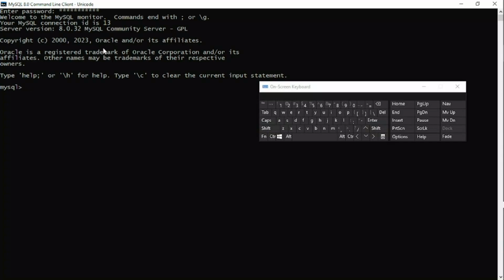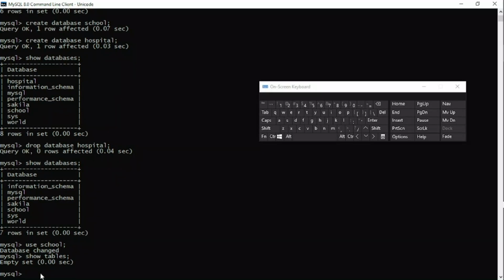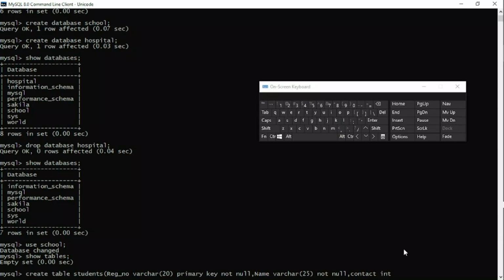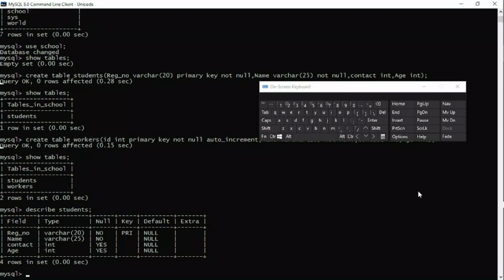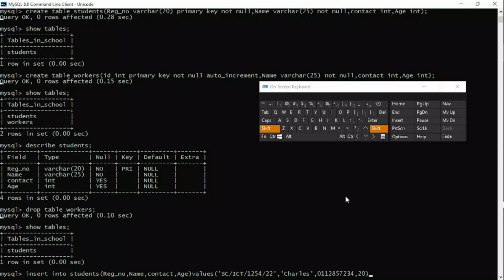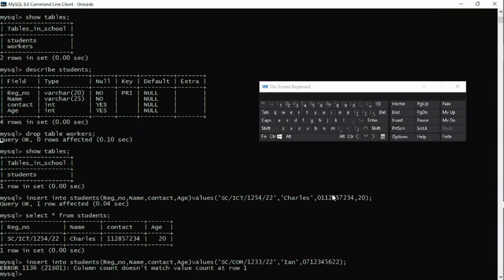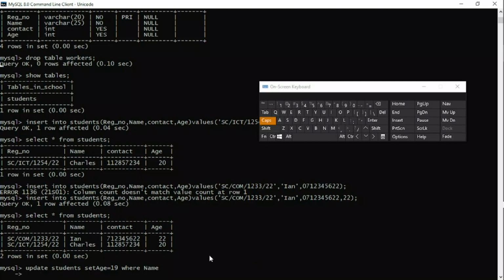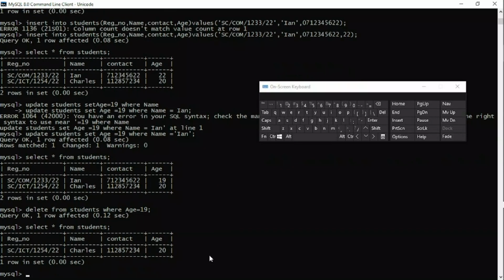database tutorial for beginners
MYSQL database tutorials for beginners in 18 minutes